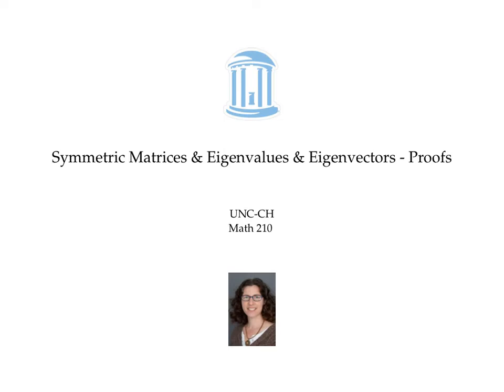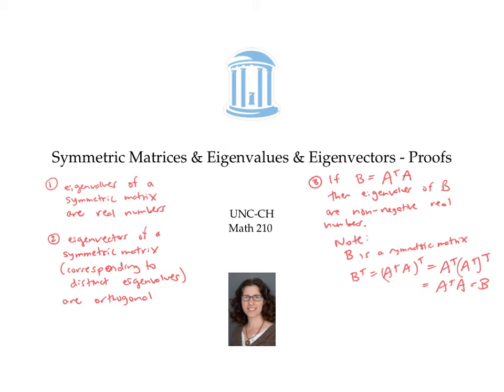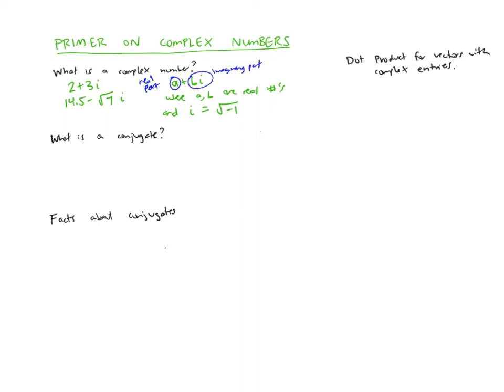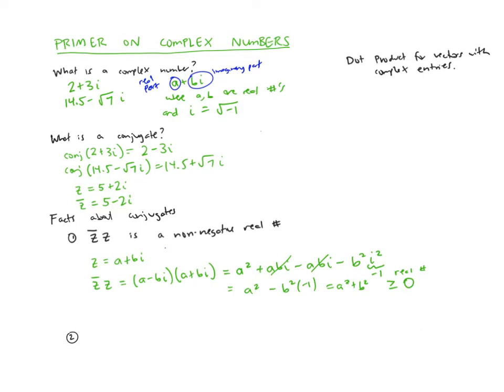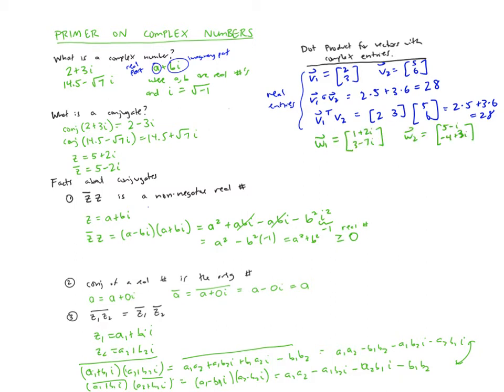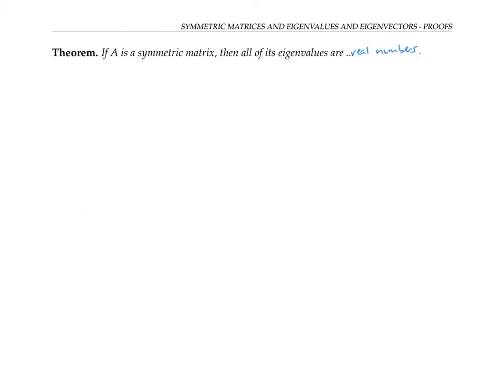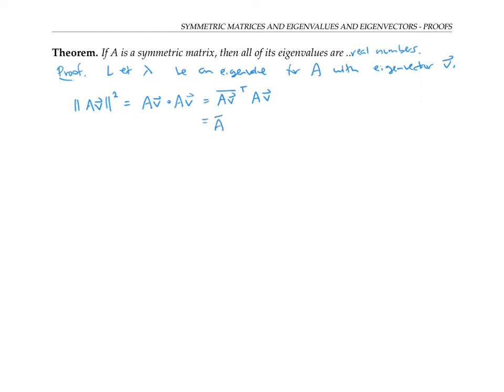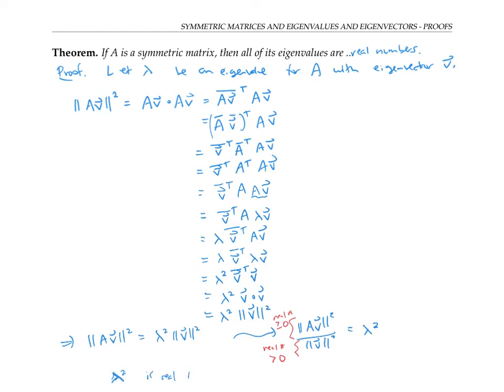Symmetric Matrices and Eigenvalues and Eigenvectors - Proofs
Symmetric matrices have real eigenvalues and their eigenvectors (for distinct eigenvalues) are orthogonal. This video shows why. It also shows that symmetric matrices of the form A^T A have non-negative eigenvalues.